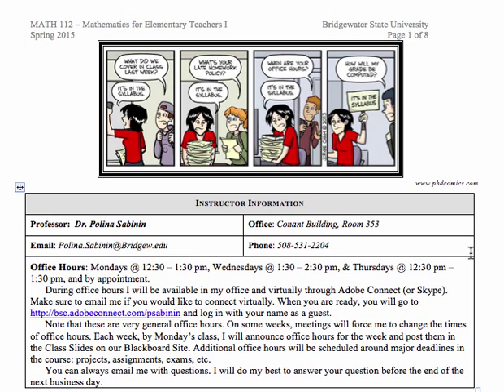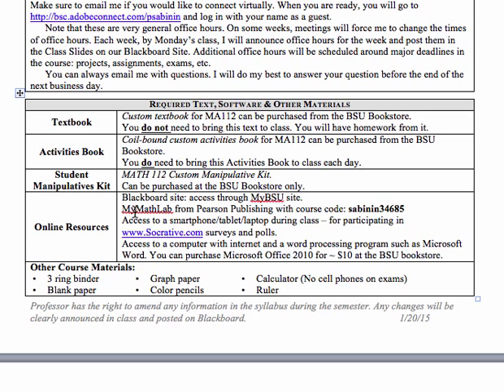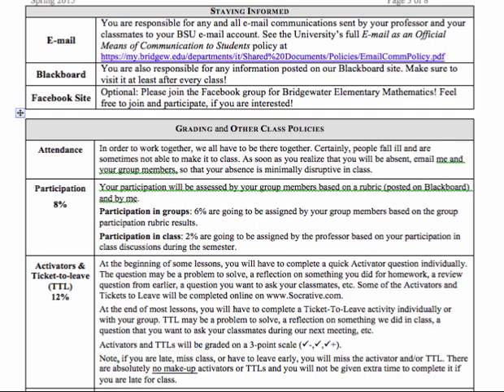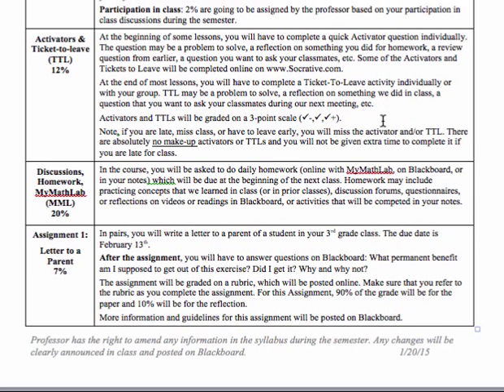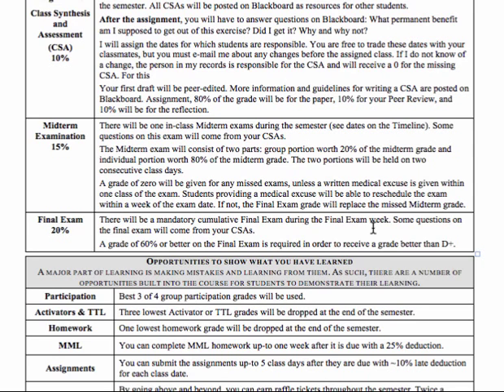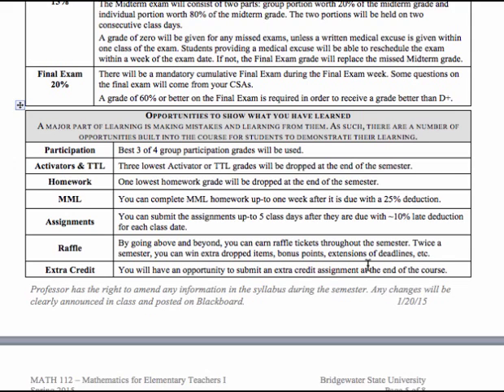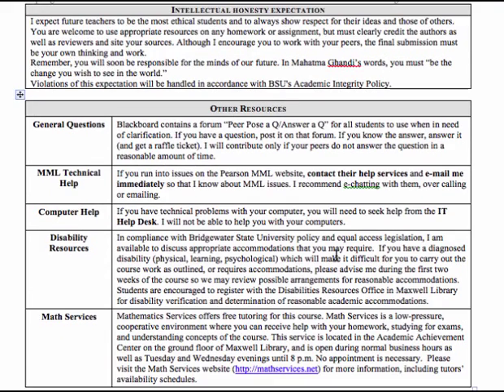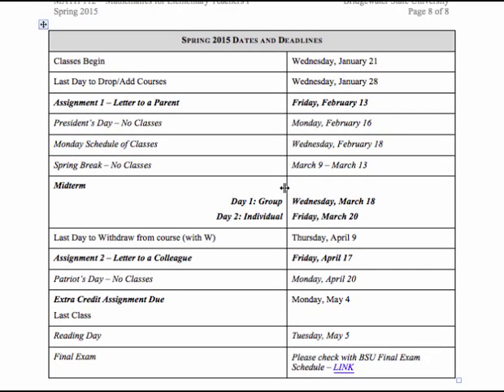MA112 Syllabus Video Tour S2015